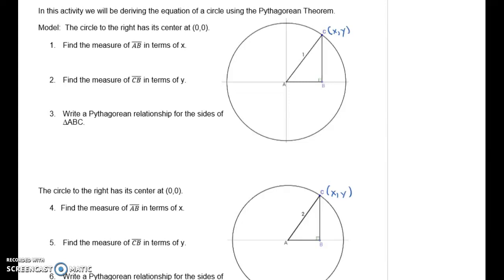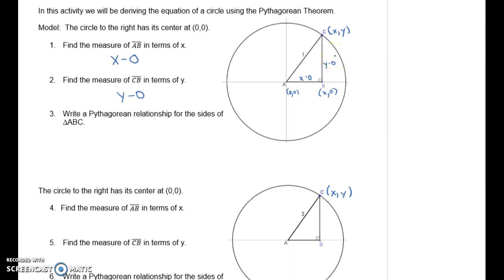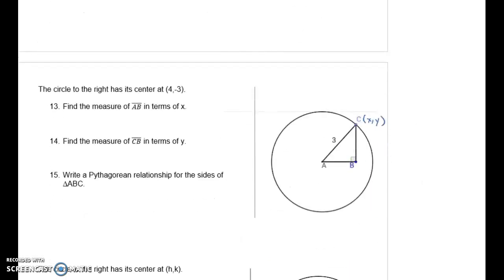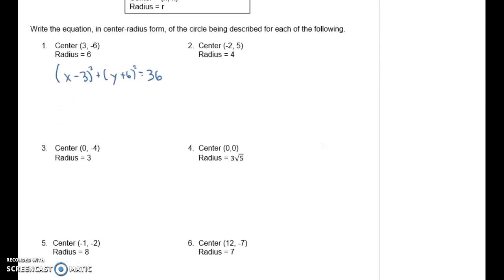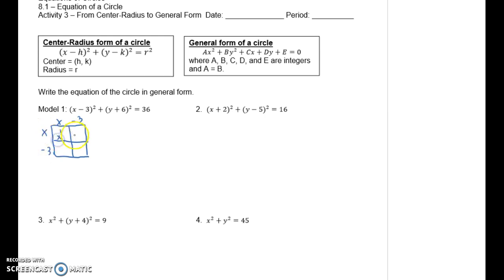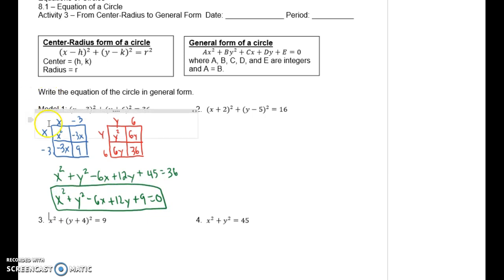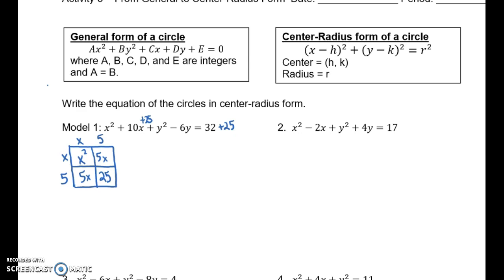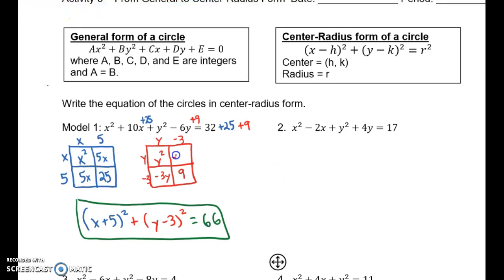Section 8.1 - Equation of a Circle